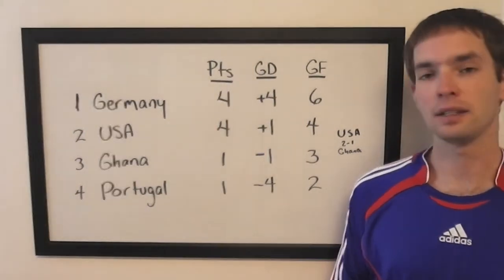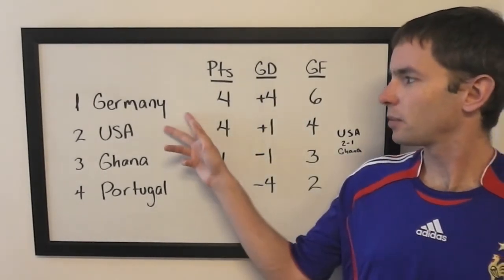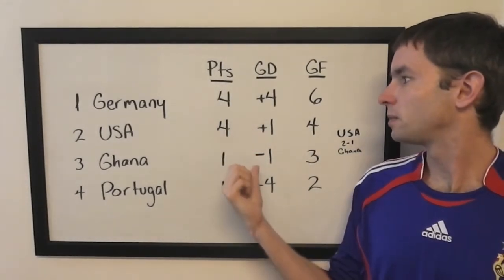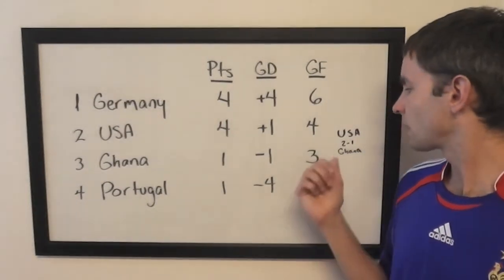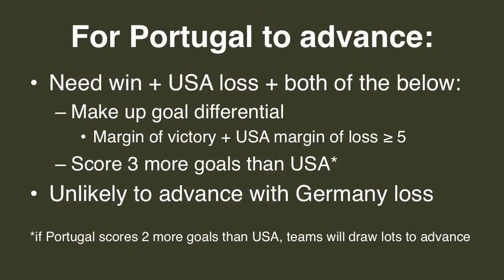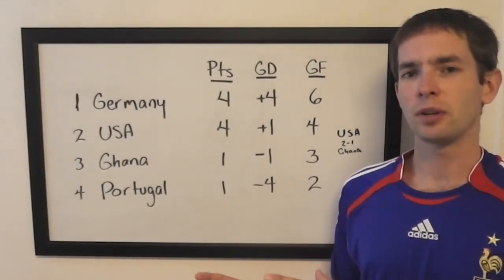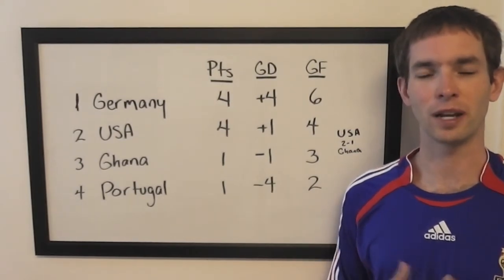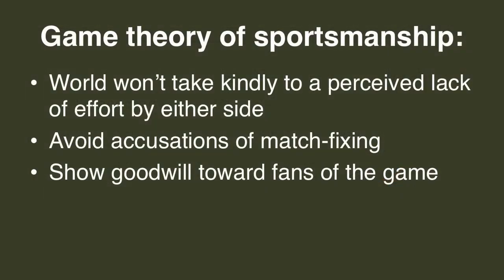The Final Wager - "G" is for Game Theory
2003 Jeopardy! College Champion Keith Williams explains the game theory behind the final matches of Group G in the 2014 FIFA World Cup.